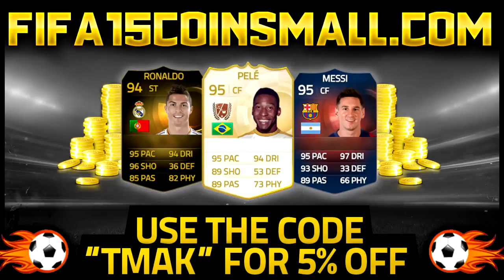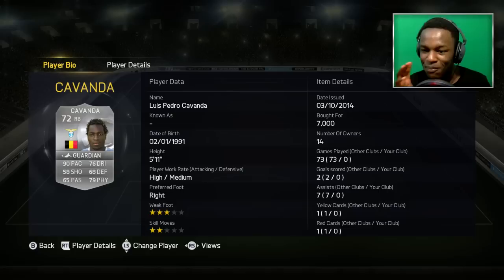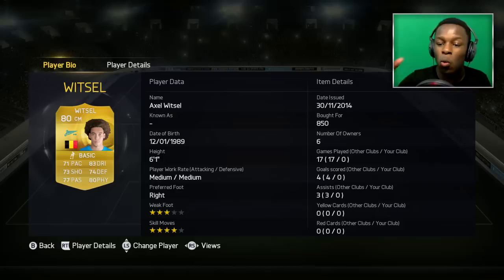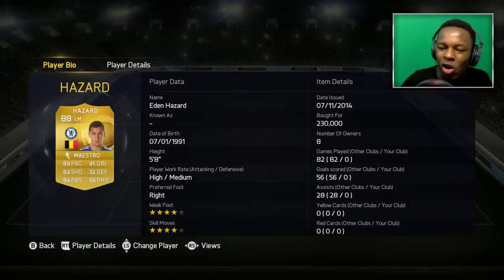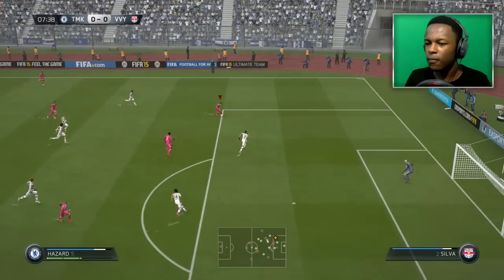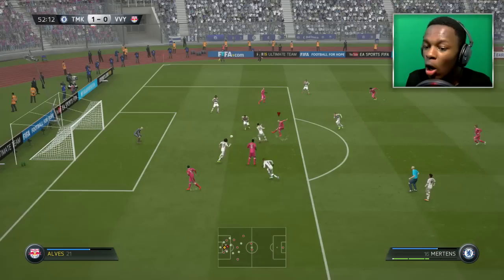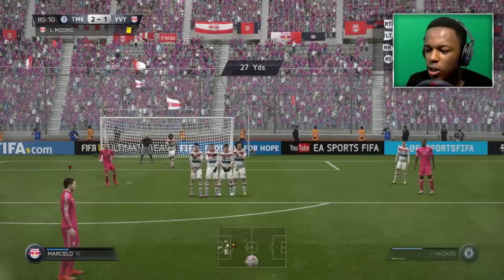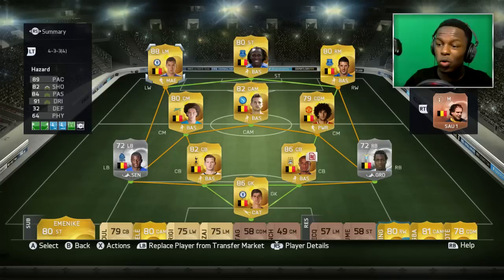FIFA 15 Ultimate team - BEST 350-500K BELGIUM SQUAD BUILDER FT. EDEN HAZRD & MORE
Cheap coins (use "TMAK" for %5 Discount) - BEST 350-500K BELGIUM SQUAD BUILDER - FIFA 15 ULTIMATE TEAM w/ EDEN HAZARD, COUTOIS & MORE

"CURRENT TOTW 13 IN PACKS"

SIF Cristiano Ronaldo 94
IF Zlatan Ibrahimović 91
IF Mats Hummels 87
SIF Ivan Perišić 81
IF Balázs Dzsudzsák 80
IF Andy Carroll 79
IF André Carrillo 79
IF Tranquillo Barnetta 79
IF Papiss Demba Cissé 78
IF Thomas Heurtaux 78
IF Allan McGregor 74
IF Alan 74
IF Johnny Herrera 74
IF José María Giménez 73
IF Julio Furch 73
IF Kévin Vandendriessche 64
IF Piotr Wiśniewski 64